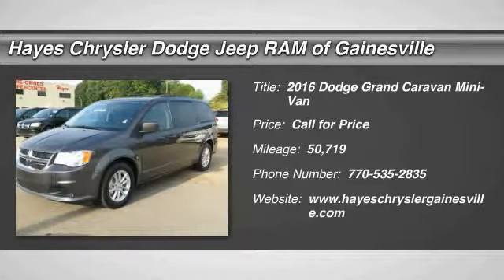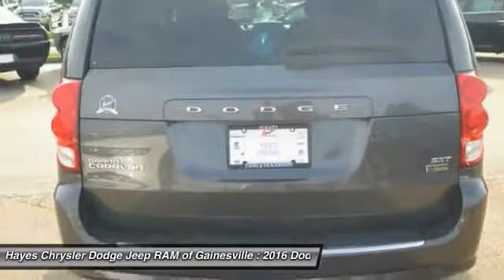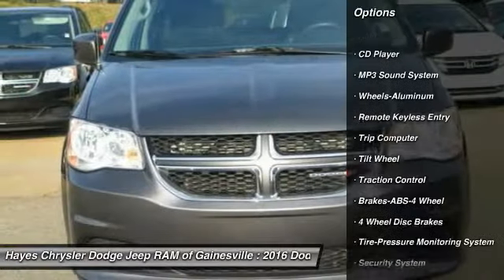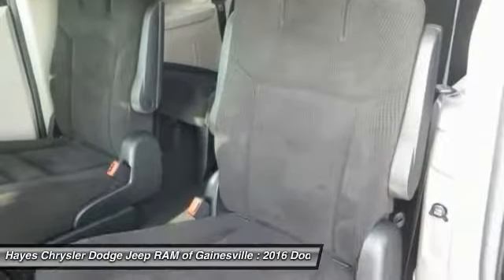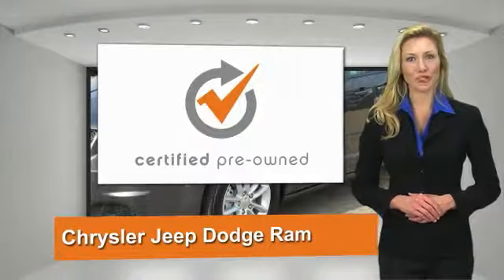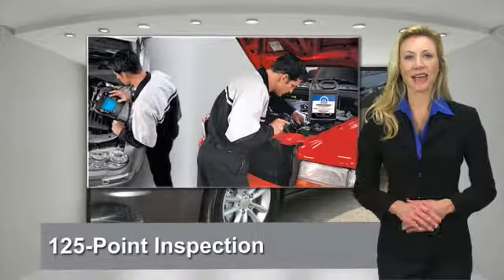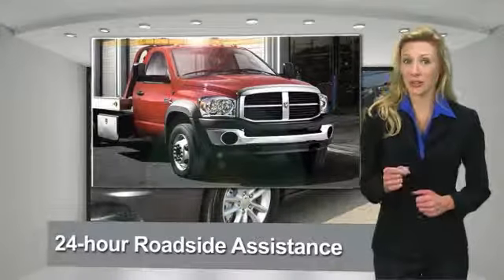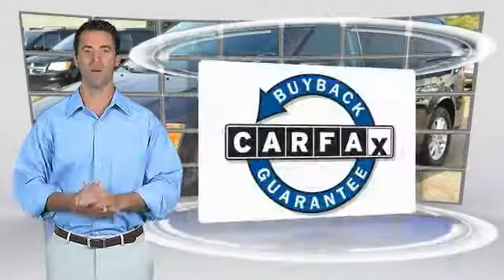2016 Dodge Grand Caravan Gainesville GA 13089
2016 Dodge Grand Caravan SXT

Dodge Certified and Carfax 1 Owner.